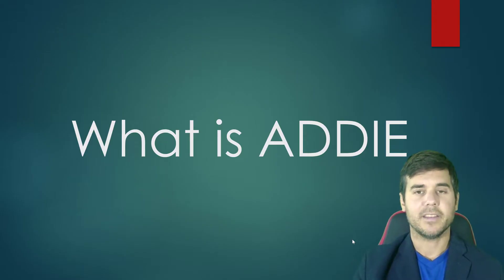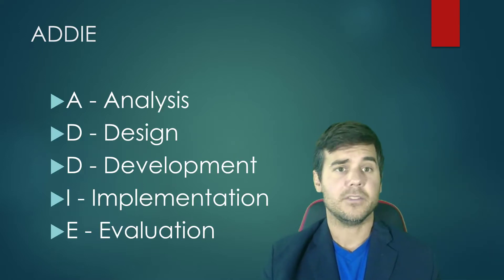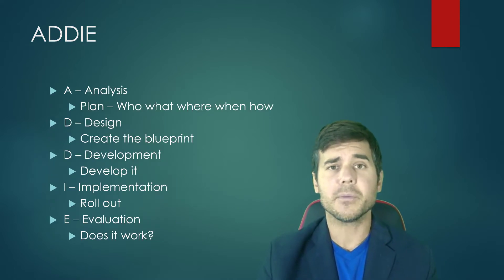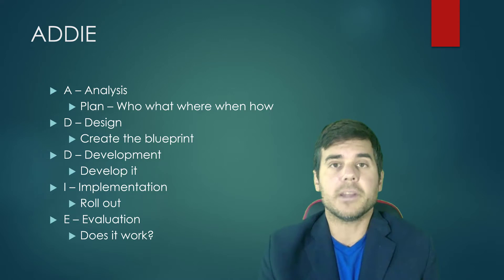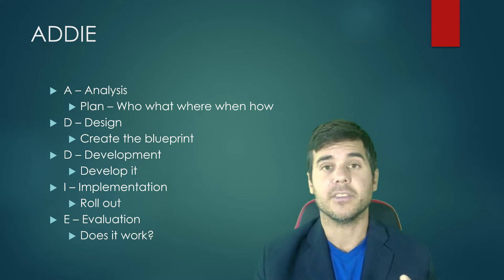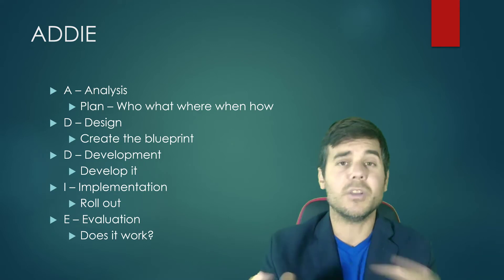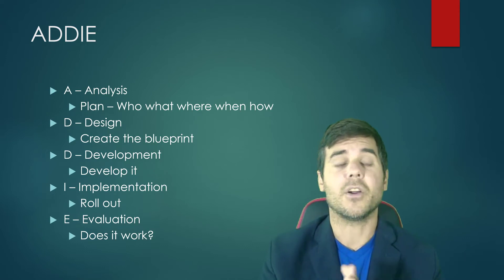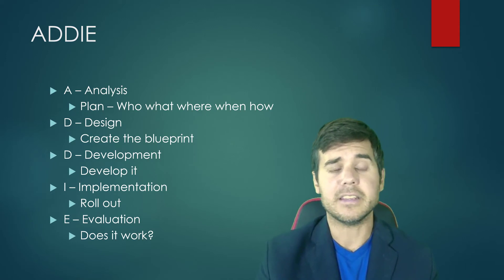What Is ADDIE?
What is ADDIE? In this video I describe the basic instructional design model ADDIE. This video is designed for those brand new to the field.